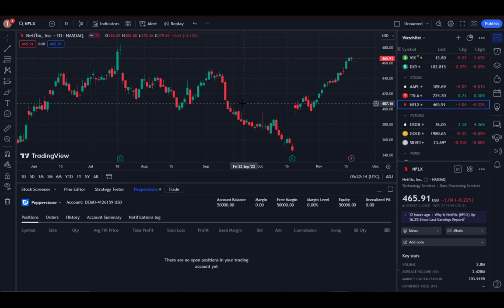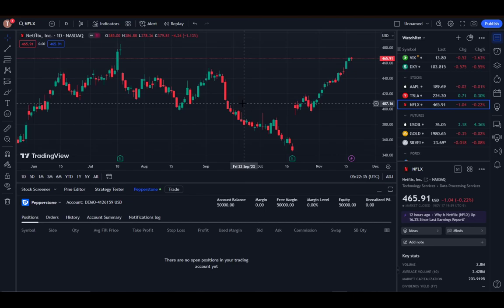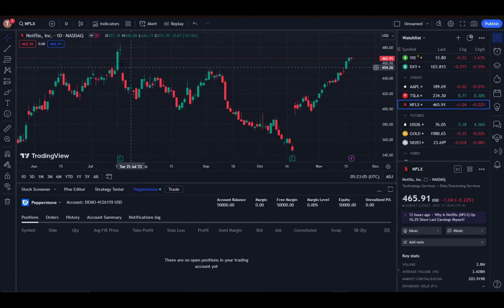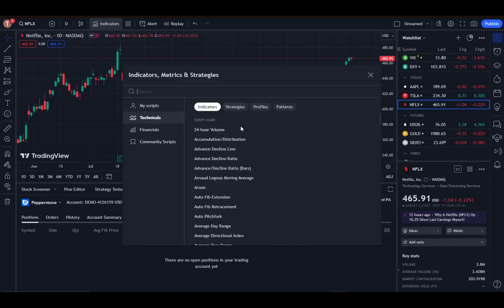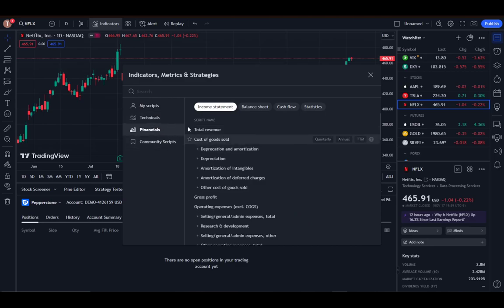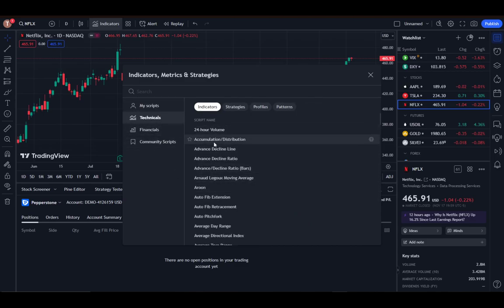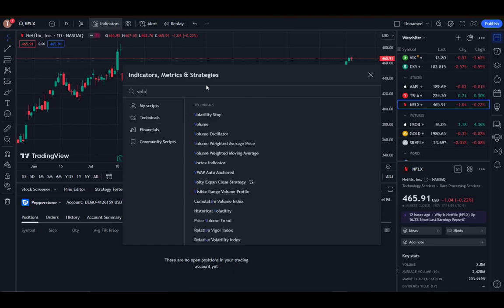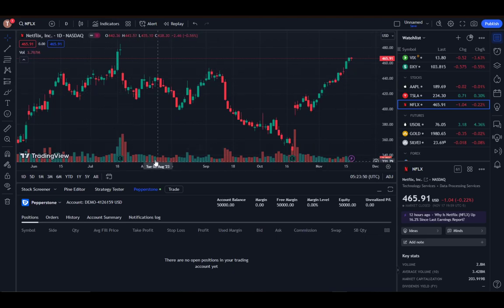How To See Volume In TradingView Tutorial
Today we talk about see volume in tradingview,volume profile indicator,volume profile,volume profile trading strategy,tradingview tutorial